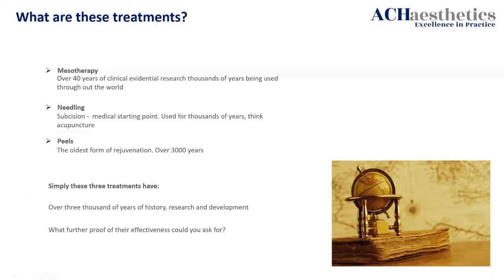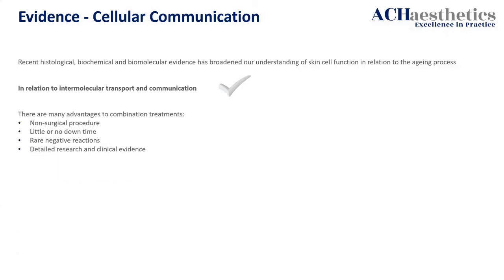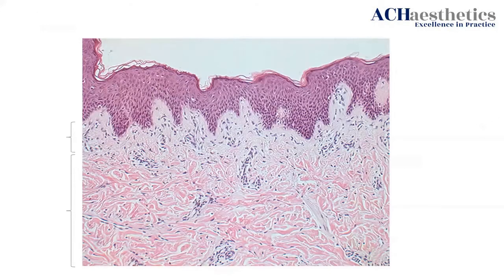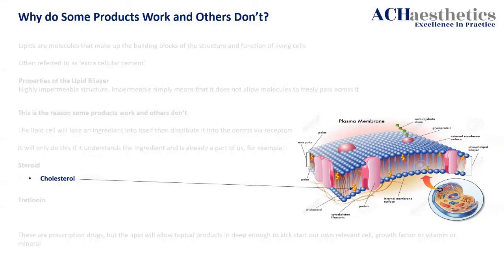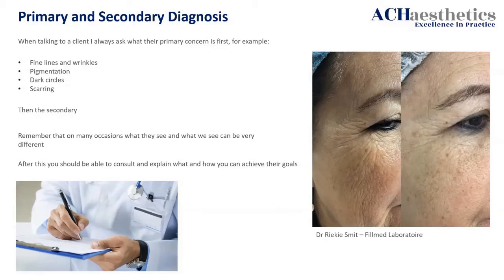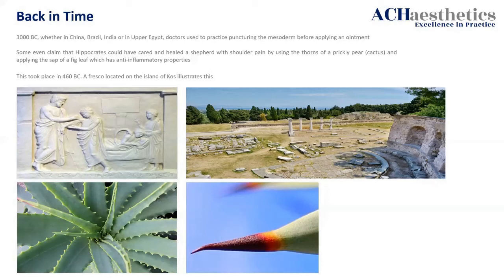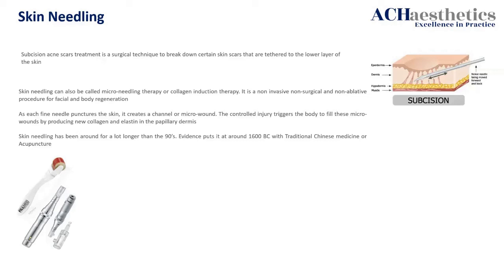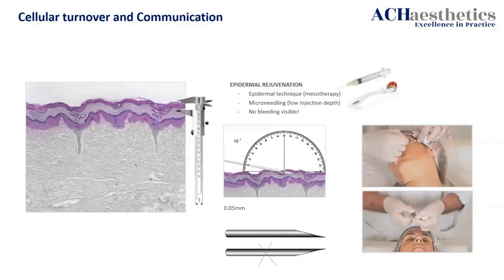Combination Protocols Webinar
Webinar based the combination approach to Mesotherapy - Peels - Needling and LED